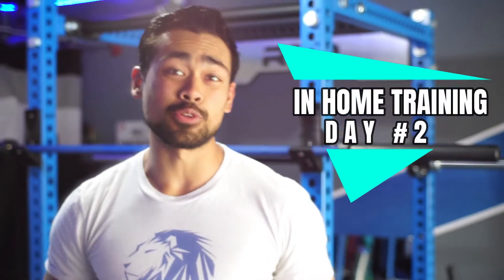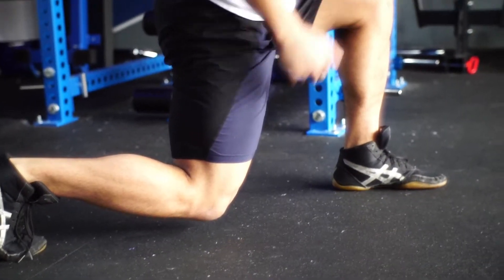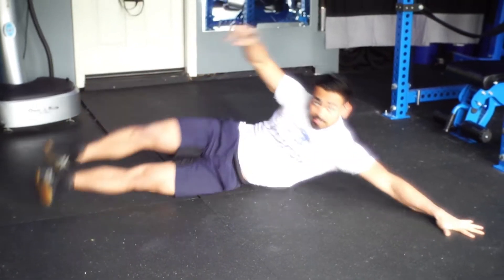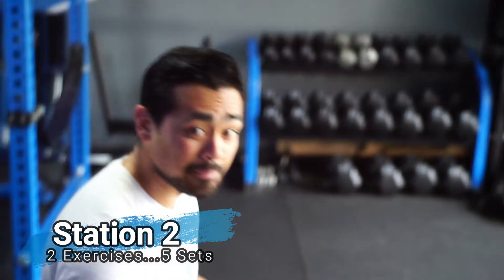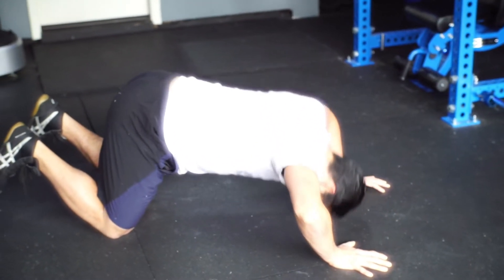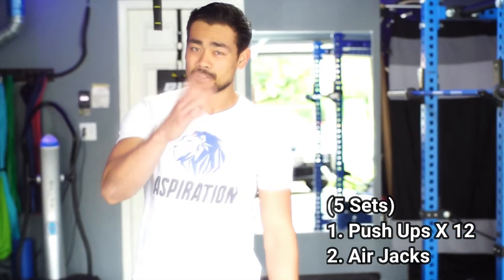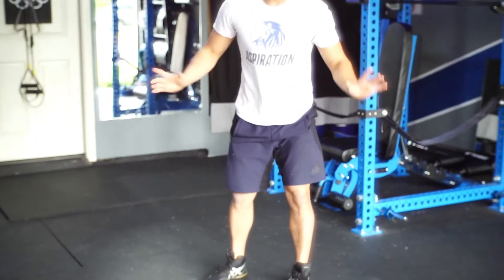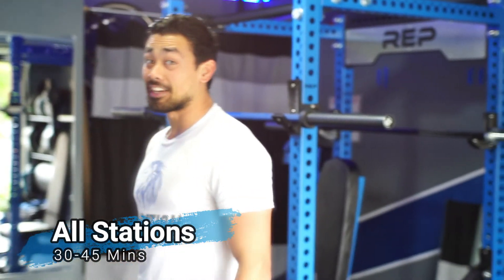In Home Training Day #2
Station 1: (5 Sets)
1. Lunge Jumps X 20
2. Side V-Up X 10/10

Station 2: (5 Sets)
1. Push Ups X 12
2. Air Jacks X 20

Stations 3: (5 Sets)
1. Skaters X 20
2. Knee Tucks X 20

Big Shout out and Thanks to JonKyleMusic for letting us use his beats!